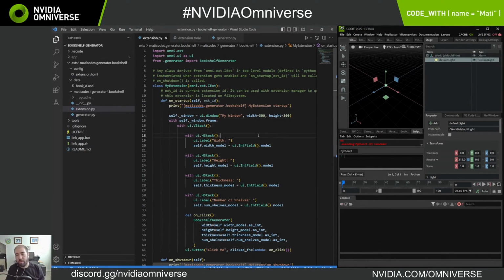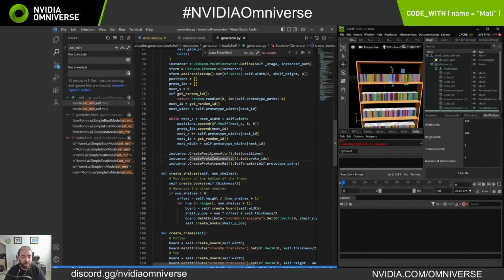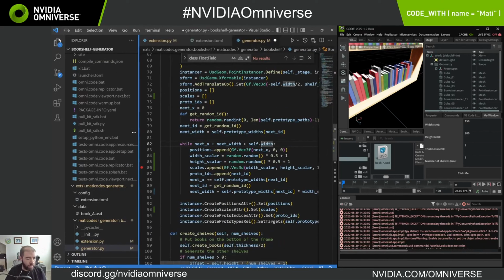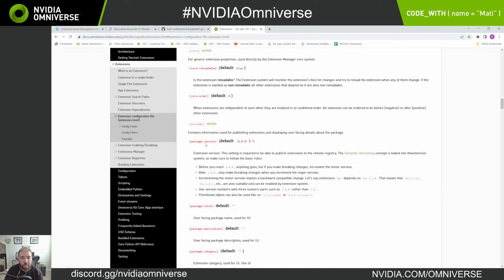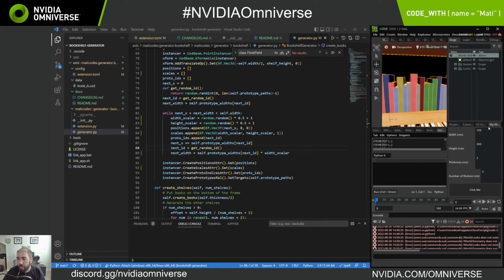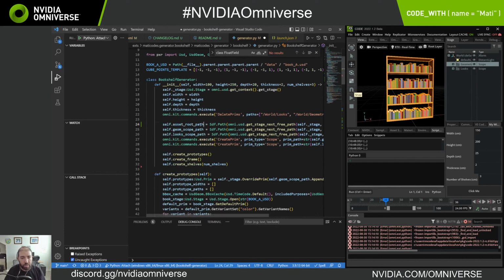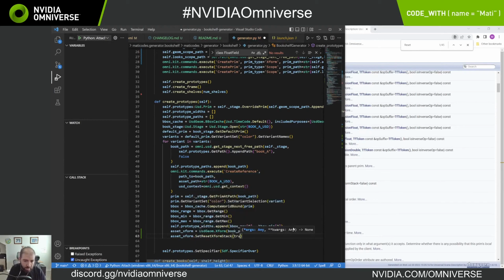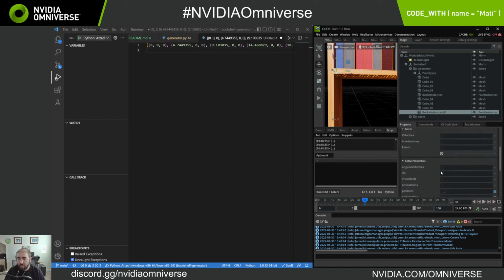Creating a Bookshelf Generator Extension Pt. 4 | Omniverse Community Stream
In this Code with Me session, Mati continued working on a bookshelf generator extension that will procedurally build bookshelf assets with variable width and height, and it will fill the shelves with books. In this livestream, he used OpenUSD to add random scale to the arrayed book assets and updated the asset structure to group the bookcase under an Xform prim.

The code for the Bookshelf Generator extension that Mati was working on in this video is available